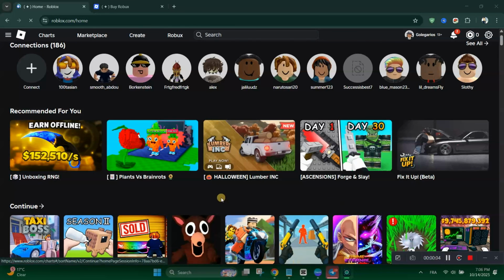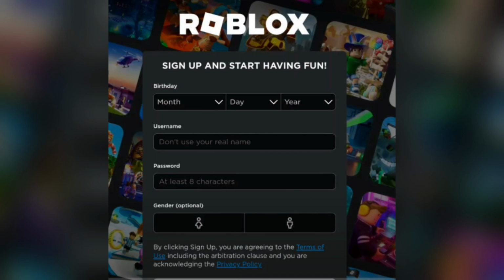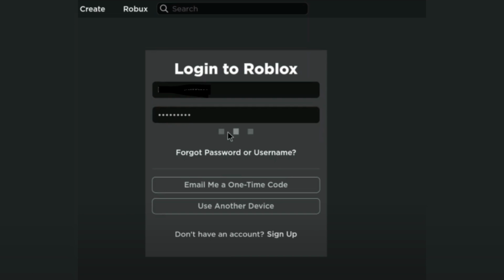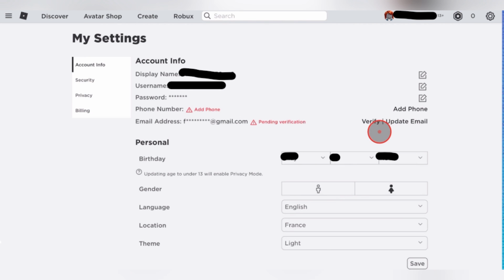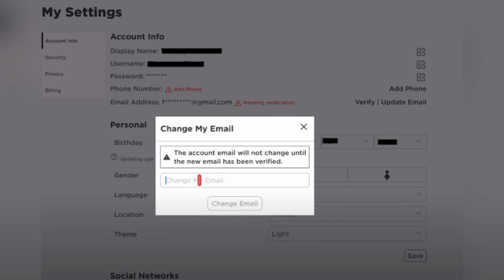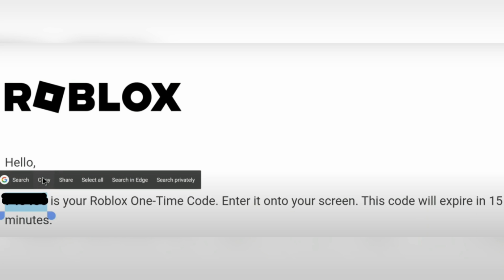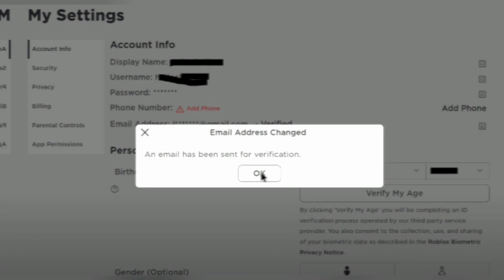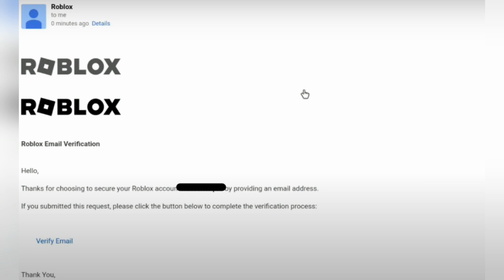How to Remove Email from Roblox Account | Change or Delete Email in Roblox!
Want to remove or change your email on Roblox? 🎮 In this video, I’ll show you step-by-step how to remove email from your Roblox account and what you need to know to keep your account secure.

Here’s what you’ll learn:
⚙️ How to access Roblox account settings
📱 Why you need a phone number if you remove your email
🔒 Tips to keep your Roblox account safe and recoverable

By the end of this tutorial, you’ll know exactly how to manage your Roblox email settings the right way.